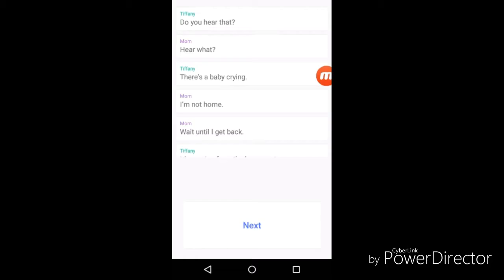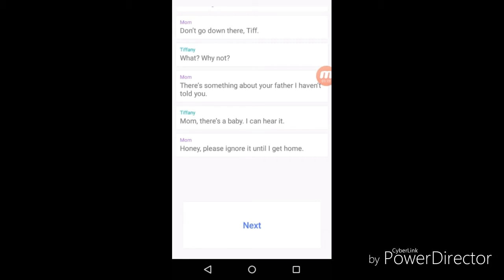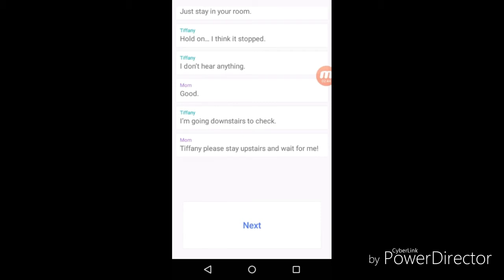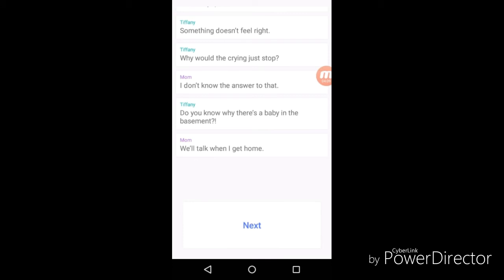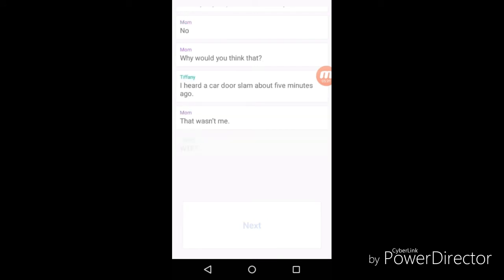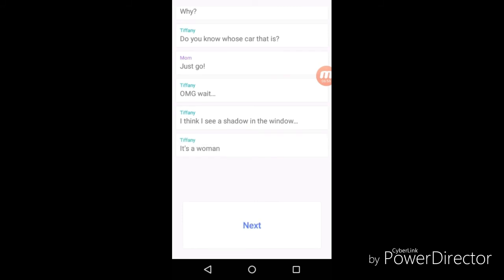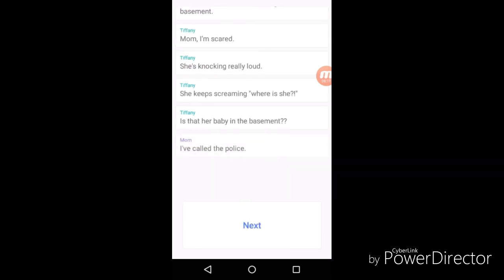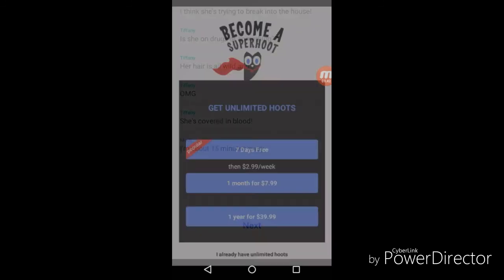Hooked story time (scary) bloody story